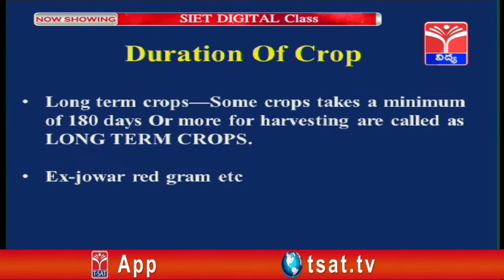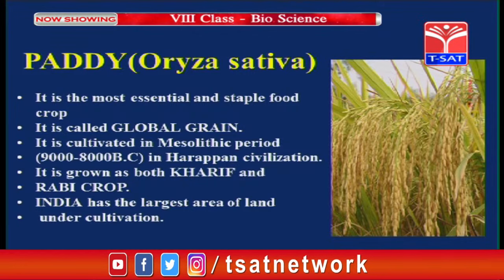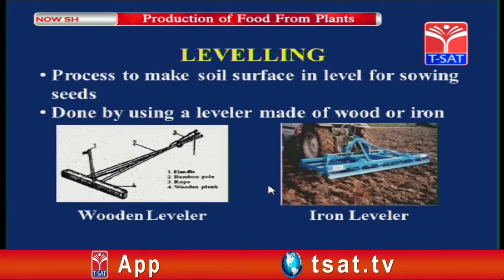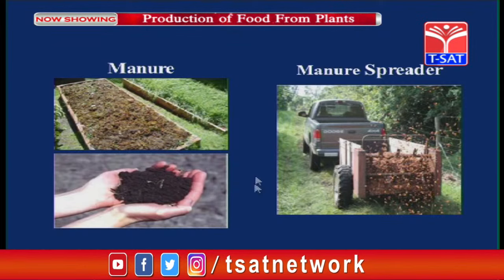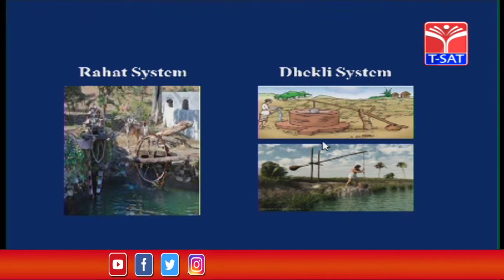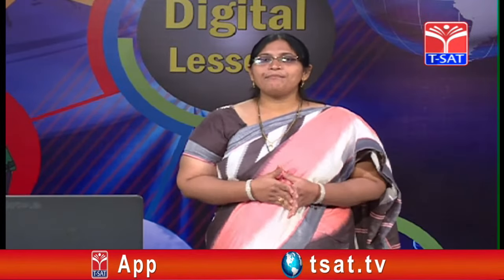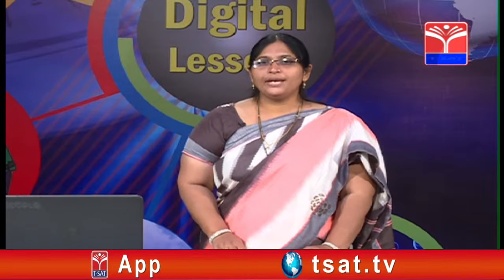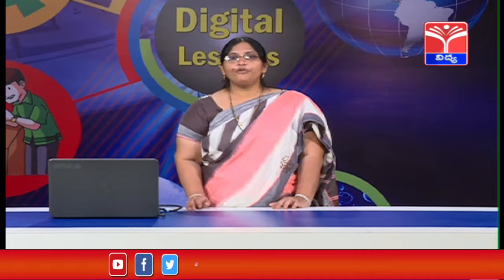SIET : 08th CLASS (E/M) || BIO.SCIENCE - PRODUCTION OF FOOD FROM PLANTS (Part-1) || 21.10.2022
SIET  : 08th CLASS || BIO.SCIENCE - PRODUCTION OF FOOD FROM PLANTS (Part-1) || T-SAT || 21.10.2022

T-SAT Network Digital Classes are Now Available on Following Platforms:

👉Install T-SAT App:
1. For Android Users: Play Store
2. For Apple Users: AppStore